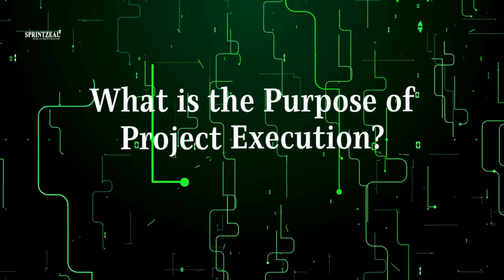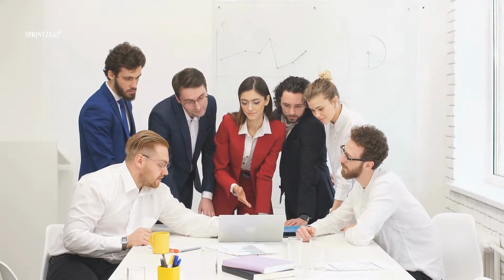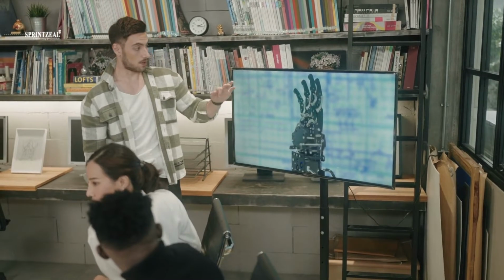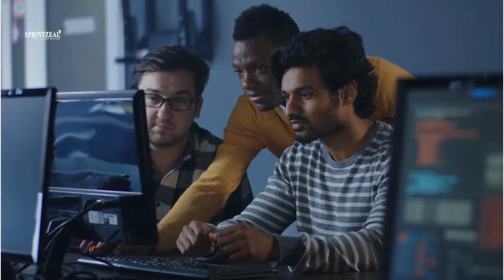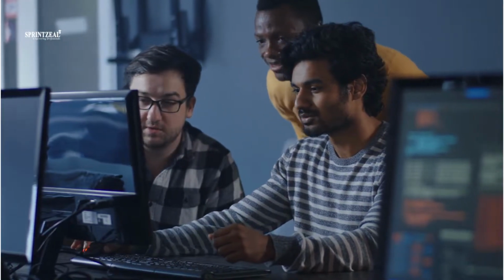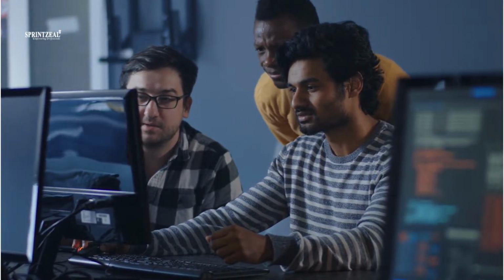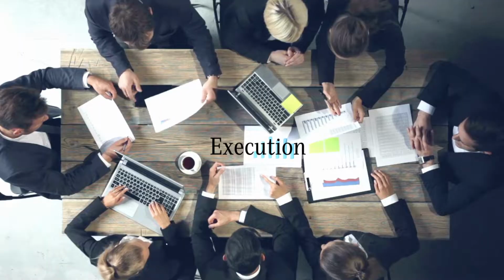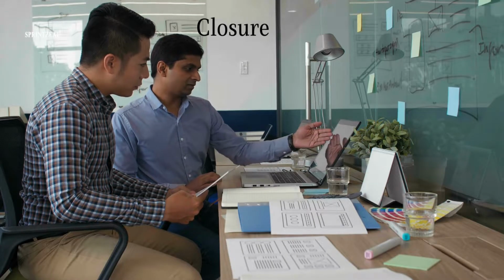What is Project Execution A Comprehensive Guide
Here is Sprintzeal's video on What is Project Execution A Comprehensive Guide

The main work of the project starts in the execution phase. This is why organizations let project managers lay more focus and emphasis on the execution of the project which is very important in project management. In short, the execution demands more time and attention, unlike the rest of the project phases.

At times, you might have an effective curated project plan but there is no progress-making after the execution. This is because of the weak execution of your project. The project plan is a recommendation to guide your working flow and save time.

Let us discuss further in the article what are project execution plan is, its relevancy, and its ways to implement it for your project

what you will learn here:

1. Introduction 0:02
2. What is Project Execution? 0:10
3. What is the Purpose of Project Execution? 1:17
4. Project Execution Strategies 1:45
a. Start with a Finish in Mind 1:48
b. Discuss with your team members 2:13
c. Develop a high-performing team 2:36
d. Celebrate victories 2:46
e. Track Progress 3:06
5. How to Implement a Project Execution Plan? 3:22
6. Advantages of Project Execution Plan 4:10